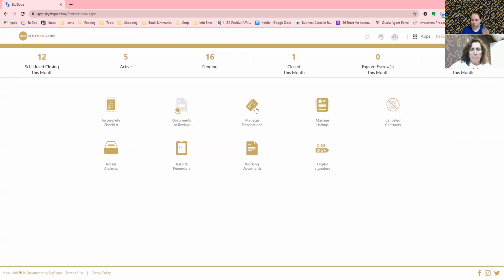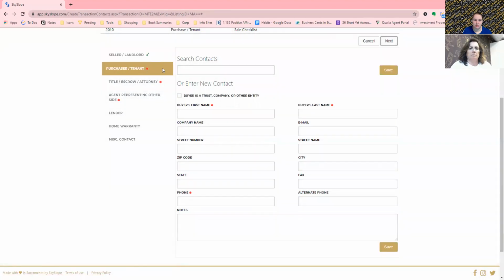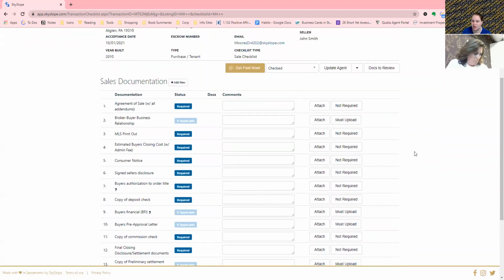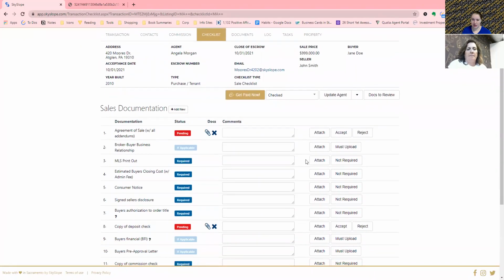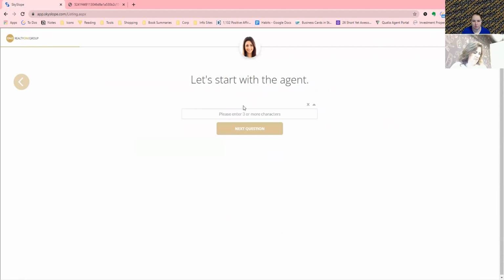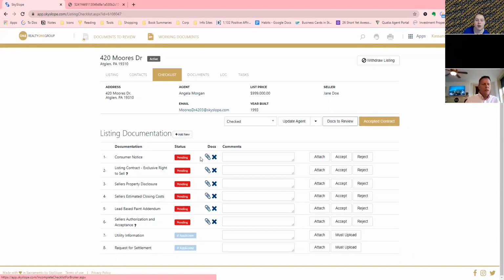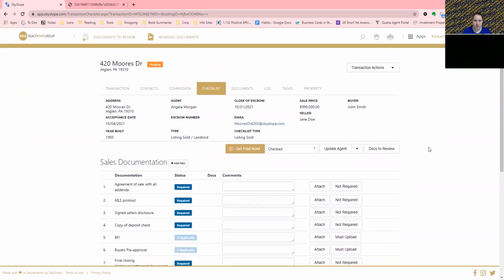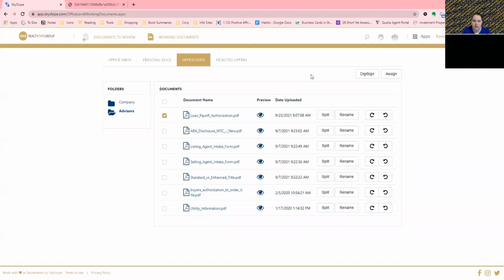ONE Tech Tuesday - 10/5/21 - SkySlope Transactions and Listings